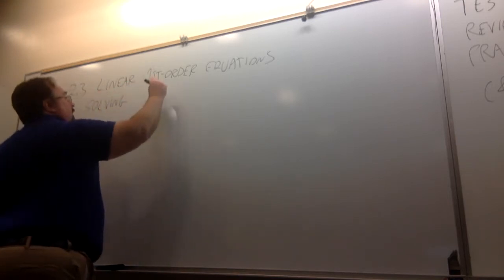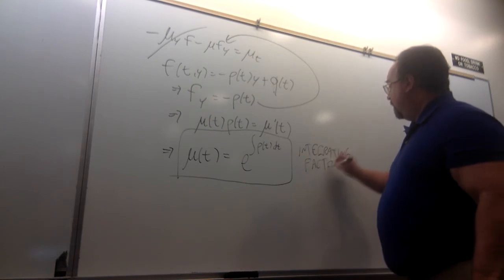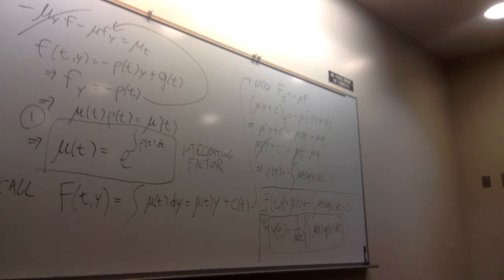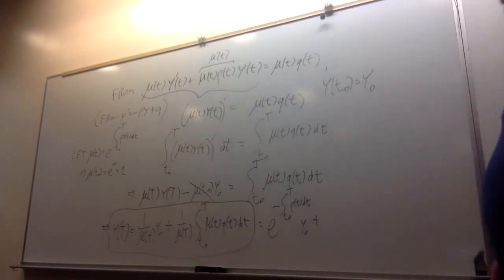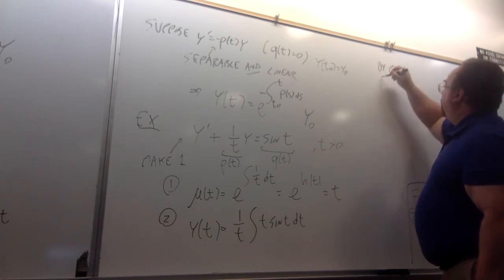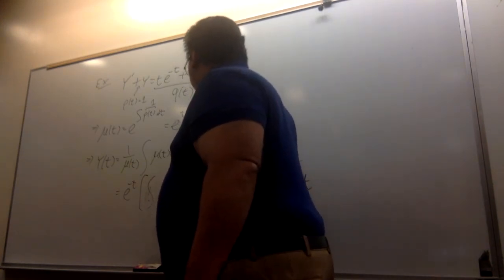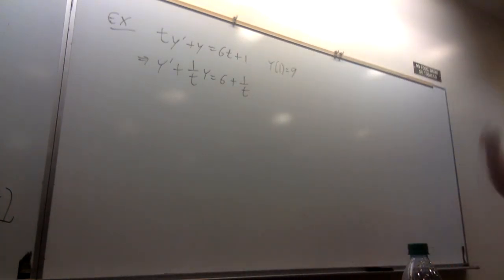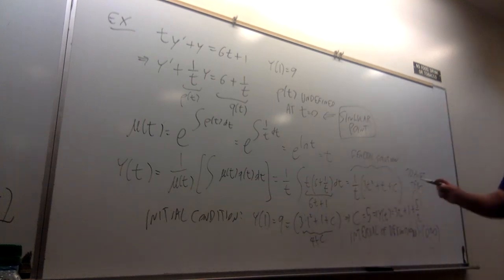MAT 285 USM 02-10-2020